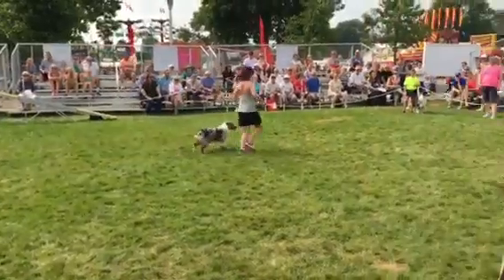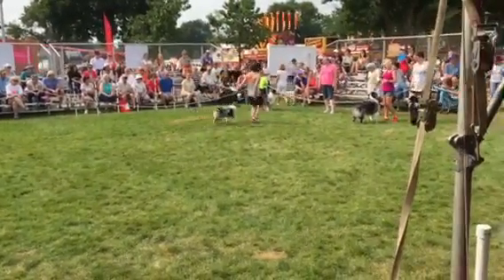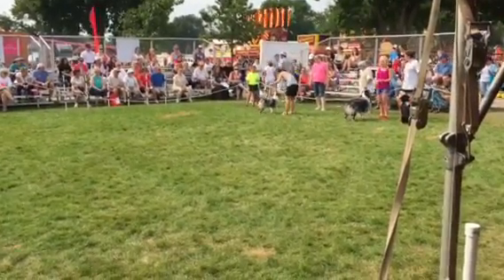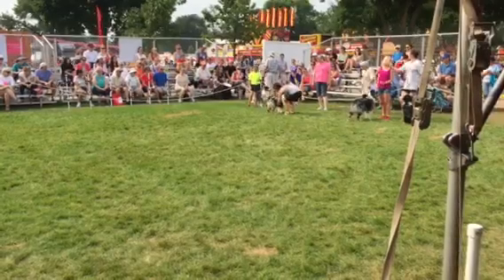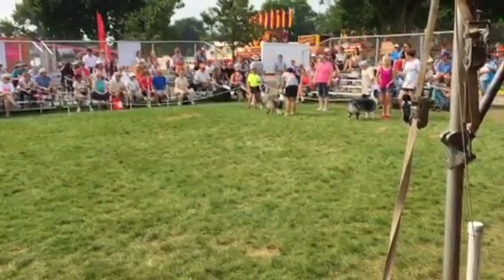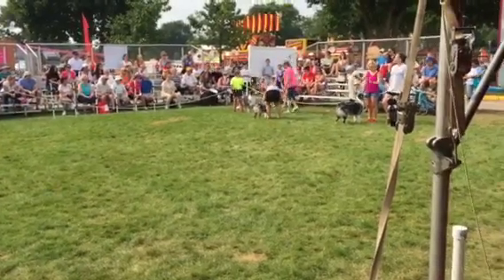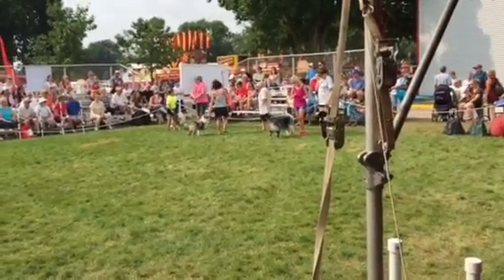Layla fair 2015 again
Almost 6 months